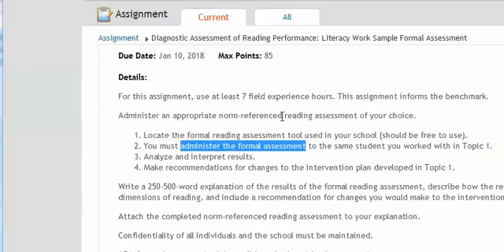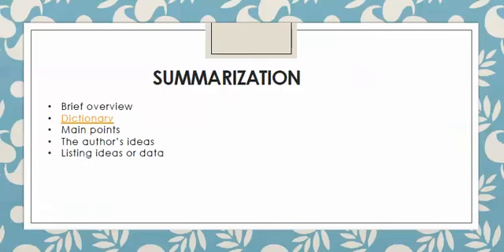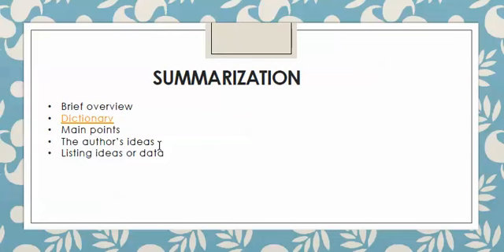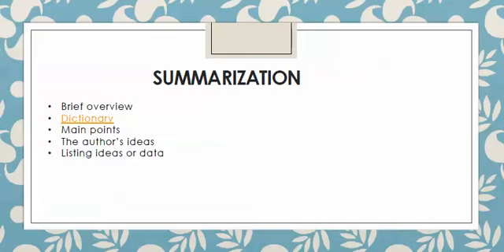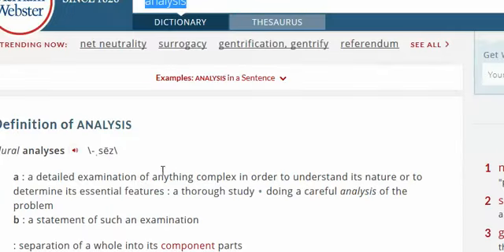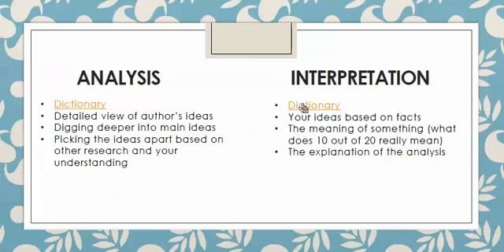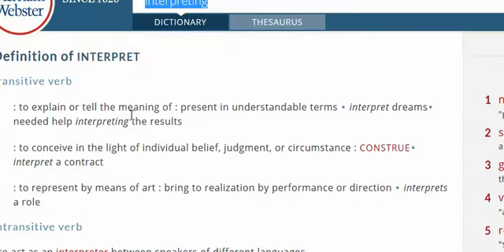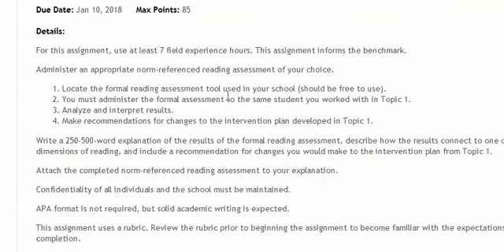Summary Analysis Interpretation